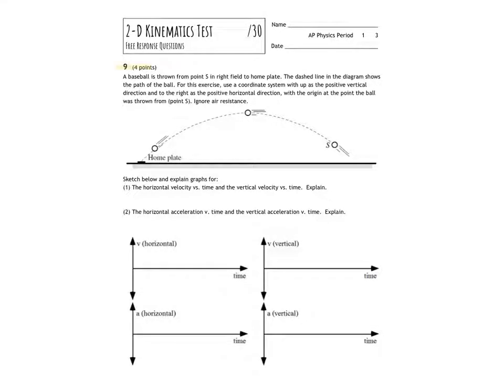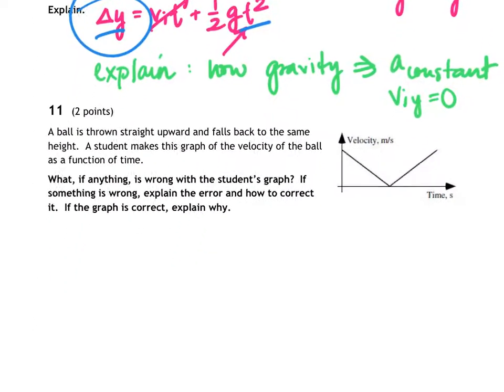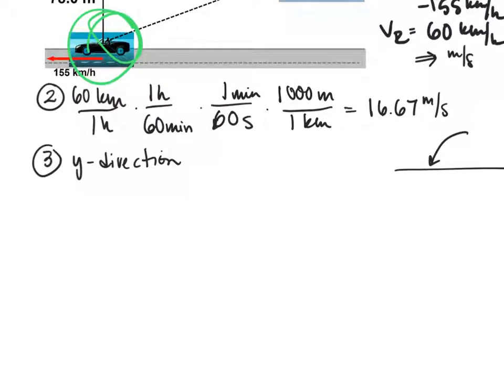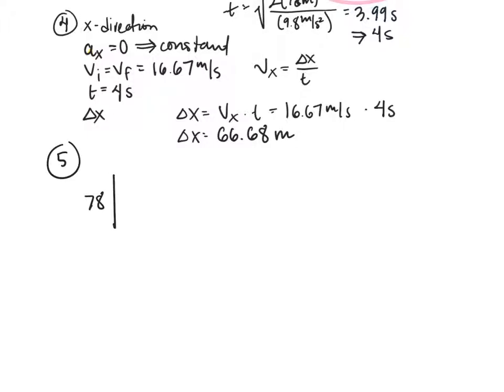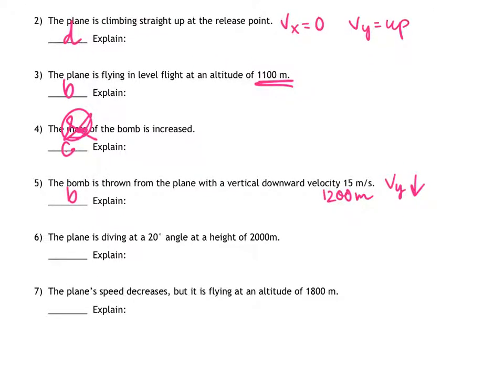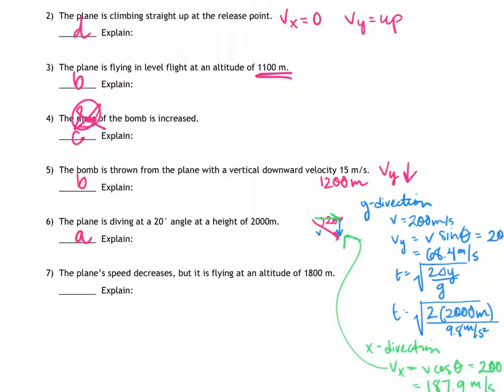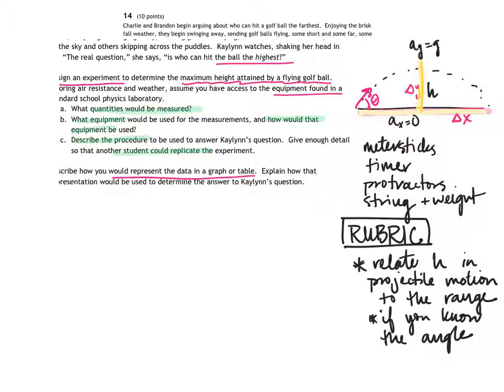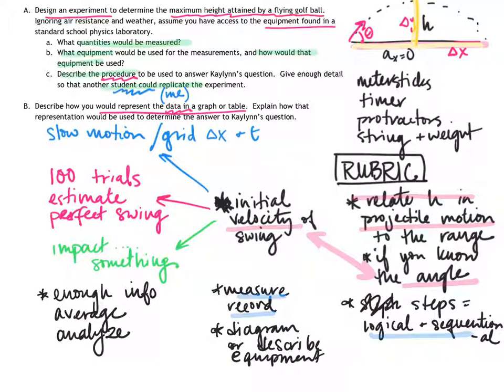2D Kinematics Exam - part 2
This project was created with Explain Everything™ Interactive Whiteboard for iPad. - WHICH MEANS it is the first time I have used this app to record something.  It might not work as smoothly as I imagined - do your best, and let me know tomorrow in class.